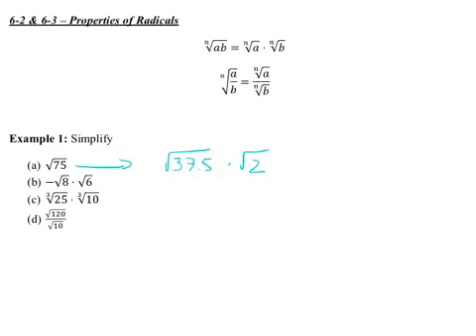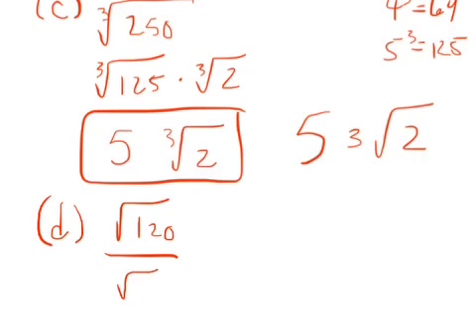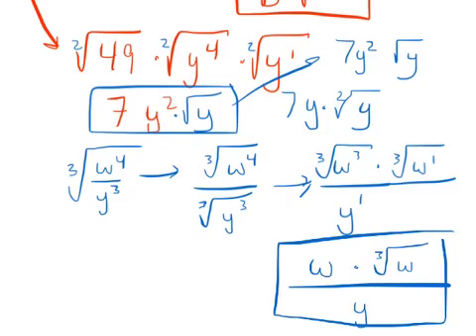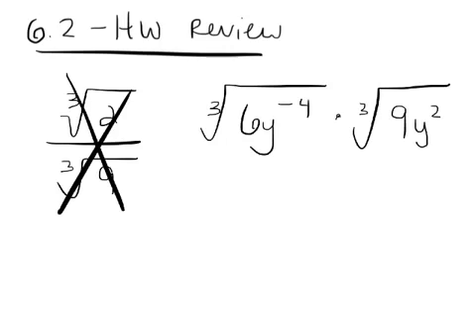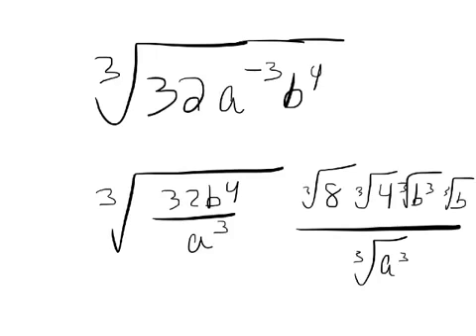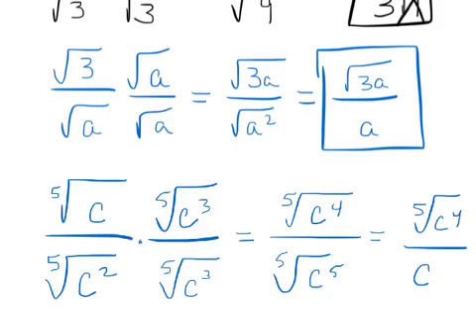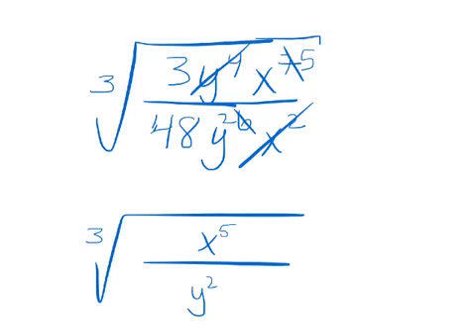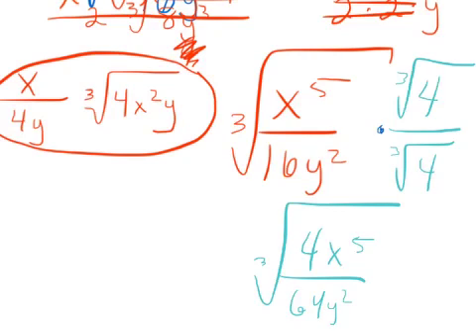6-2 - Properties of Radicals